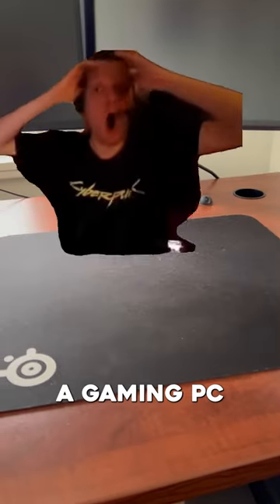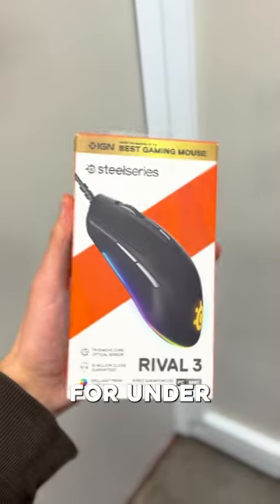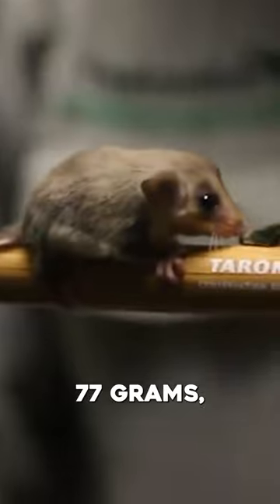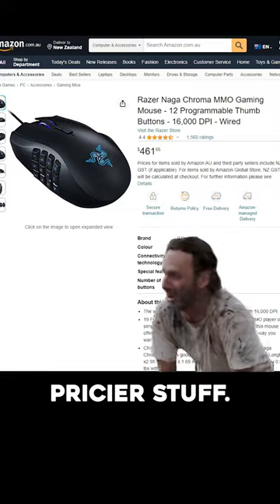How Does This Mouse Have Underglow???